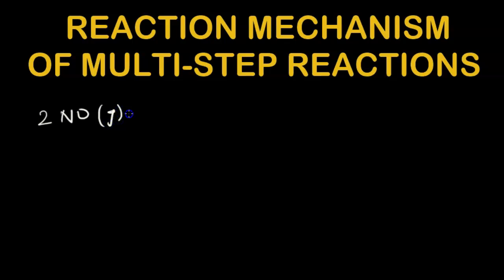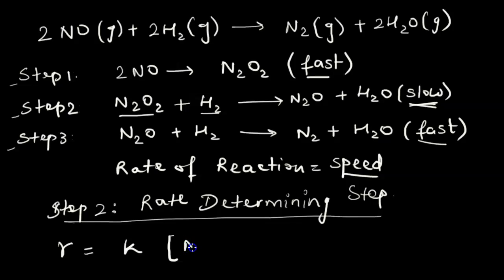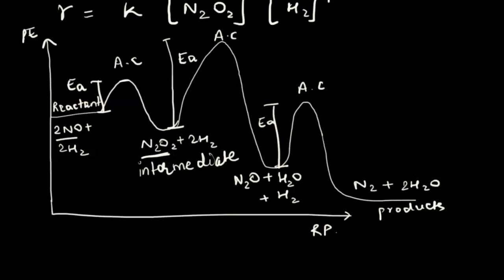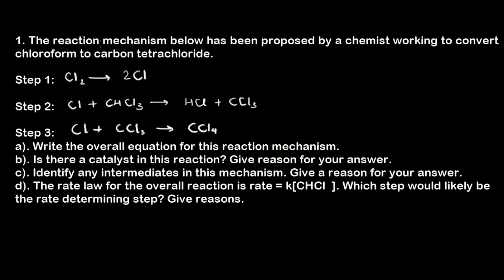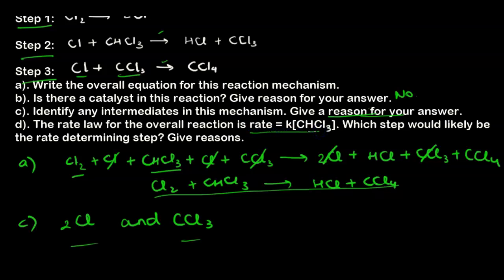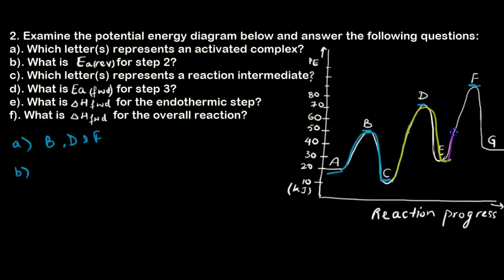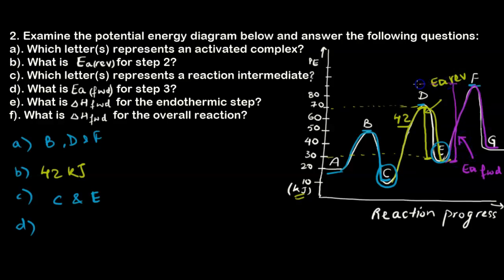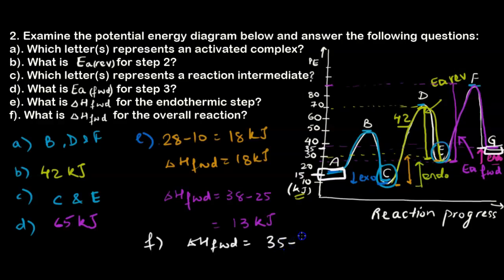Lesson 5 Reaction mechanism of multistep reaction|determine rate determining step| rate law equation